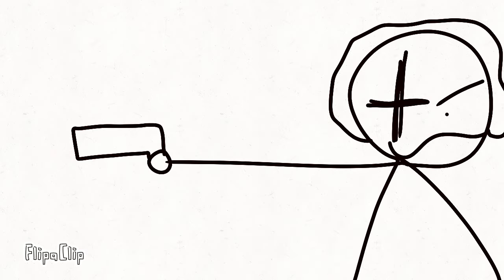JUST AS THE FOUNDING FATHERS INTENDED!